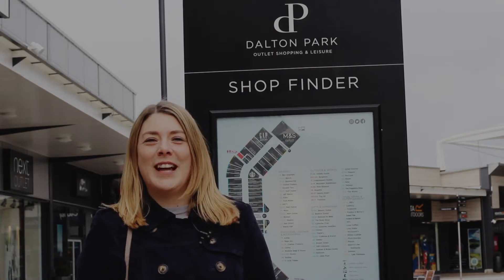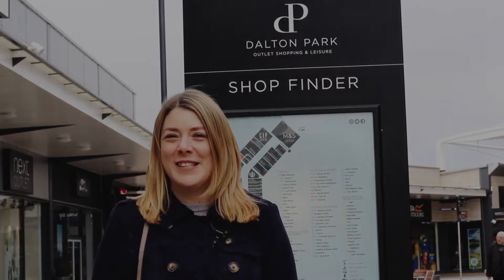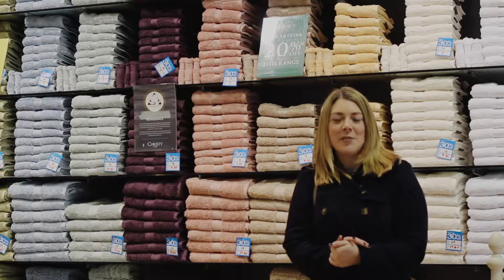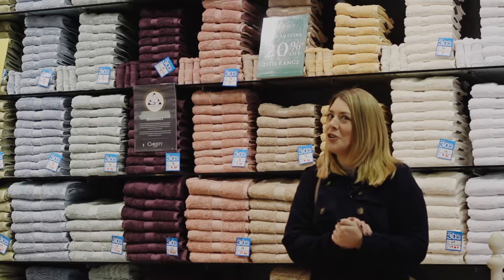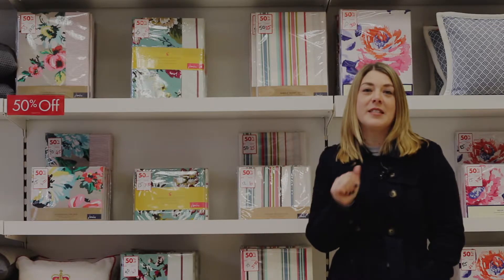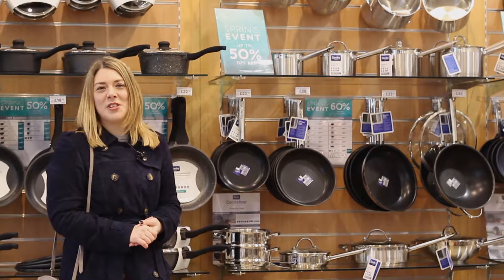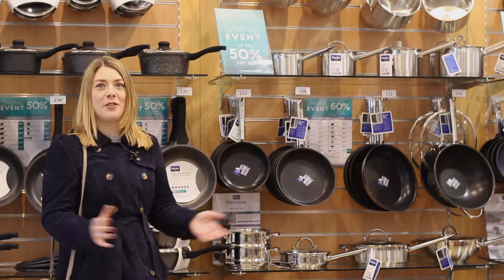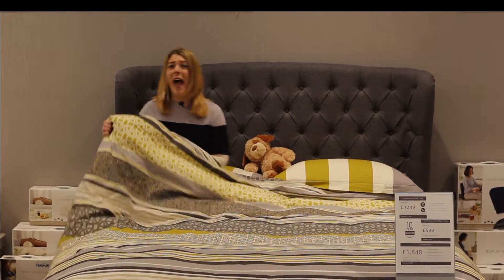Dalton Park Homeware Vlog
We invited guest blogger Rachel, from Life in Geordieland, along to Dalton Park to show everyone where you can pick up the best homeware bargains.